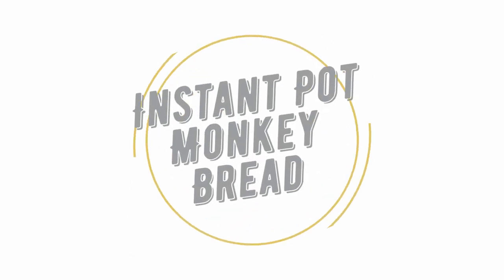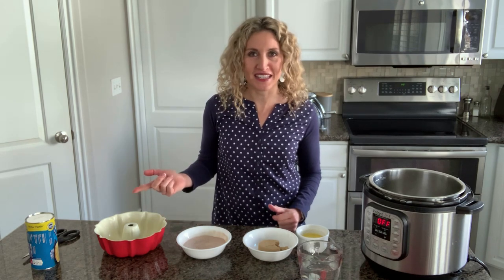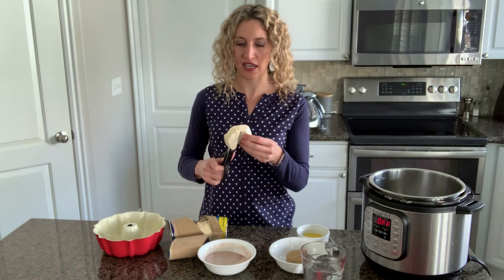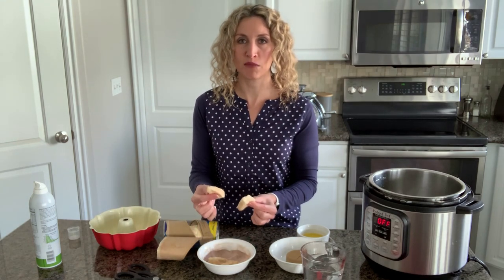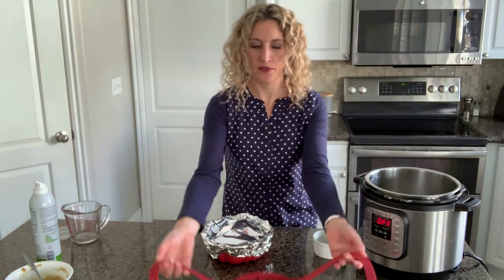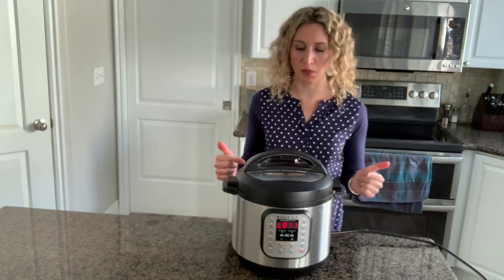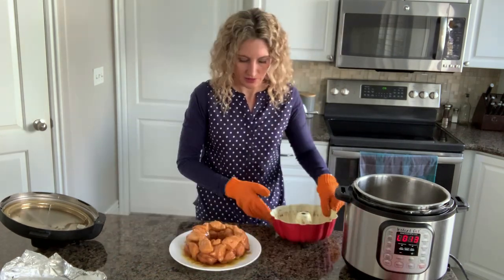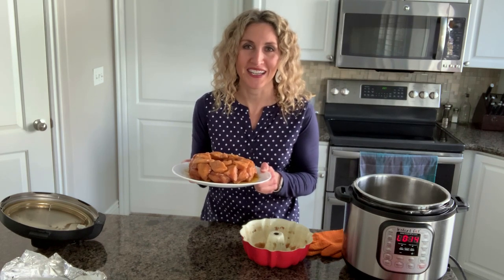Instant Pot Monkey Bread -- Step by Step Instant Pot Recipe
My bundt cake pan*

My silicone sling*

My Instant Pot*

Recipe for Instant Pot Monkey Bread:
1/2 cup sugar
1 tsp cinnamon
1 (16.3 oz) can of biscuits
1/4 cup melted butter
1/2 cup brown sugar
1/3 cup chopped nuts (optional)

1. Prepare your 6 cup (half size) bundt cake pan by spraying it with non-stick cooking spray.
2. In a bowl stir together the white sugar and cinnamon. In another bowl stir together the brown sugar and melted butter.
3. Cut each biscuit into 4 pieces with kitchen shears.
4. Toss the biscuits into the sugar and roll to coat each piece. (There will be leftover sugar)
5. Place each coated biscuit piece into the bundt cake pan. (If you add nuts randomly sprinkle them throughout the pan) When you're halfway through the biscuits pour half of the brown sugar mixture over the biscuit pieces. Finish placing the rest of the biscuit pieces on top. Then pour the rest of the brown sugar mixture evenly over the top.
6. Loosely cover the pan with foil. Pour 1 1/2 cups water into the bottom of the Instant Pot. Place the pan on a trivet/sling and lower it into the bottom of the Instant Pot. Set the manual/pressure cook button to 20 minutes. When time is up let the pot sit for another 10 minutes. Remove the lid.
7. Use hot pads to remove the pan from the Instant Pot.
8. Invert the bundt cake pan onto a plate. Pick pieces off the monkey bread and enjoy.